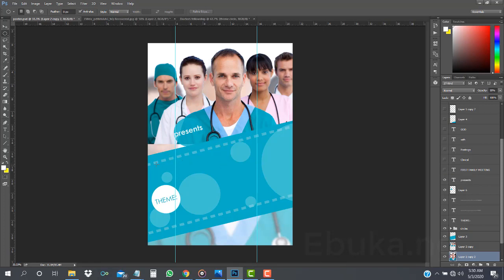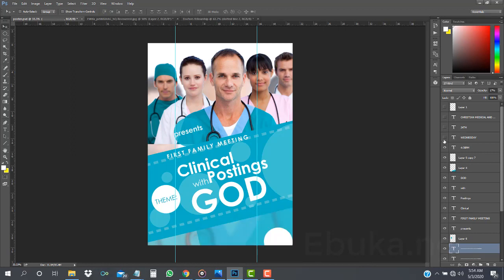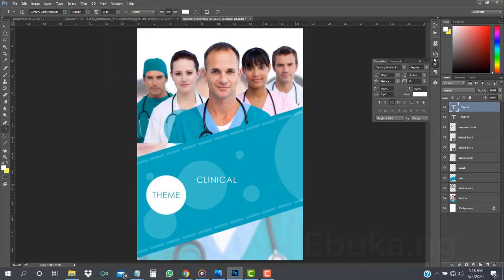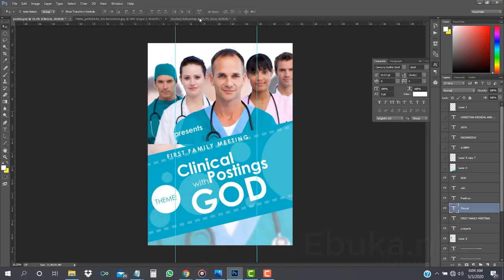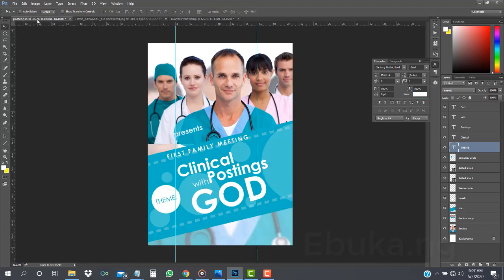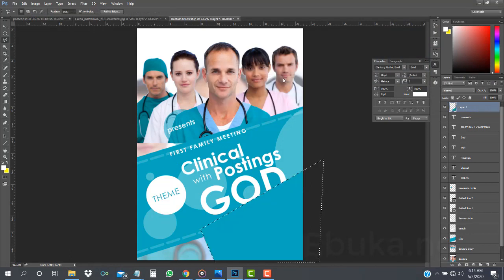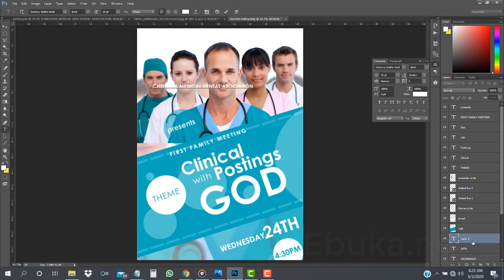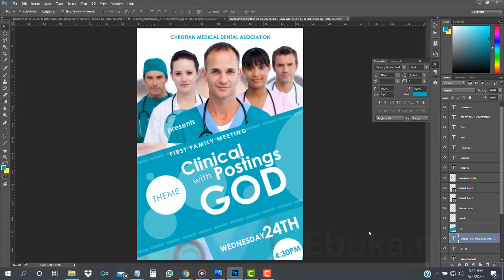Poster Design 2